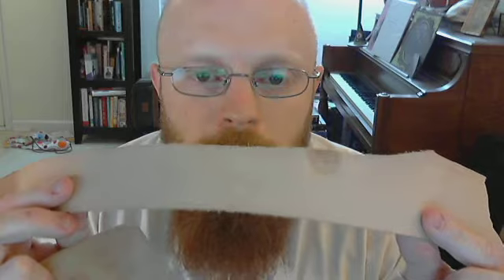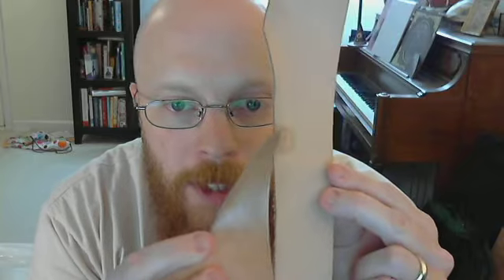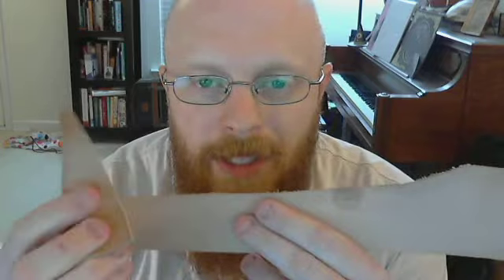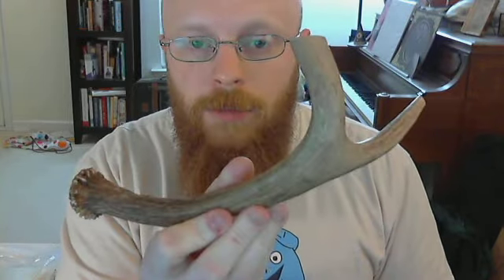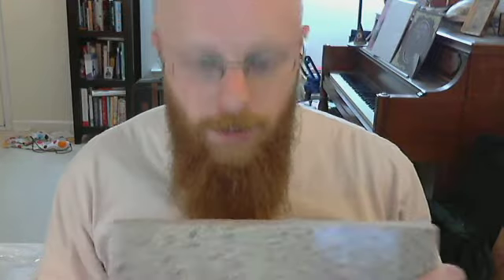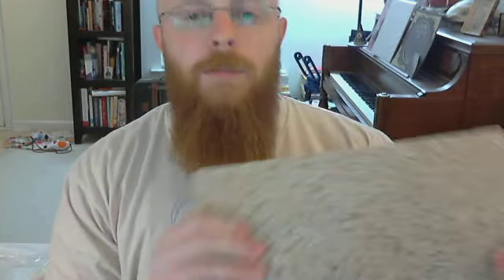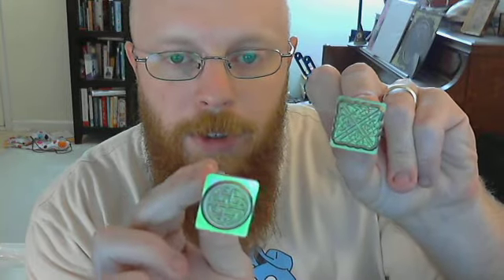leatherMaking2.avi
leathering making videos 2 of 4, limited to my limit of knowledge on the subject.  pardon the audio being out of sync, i can't seem to fix that.